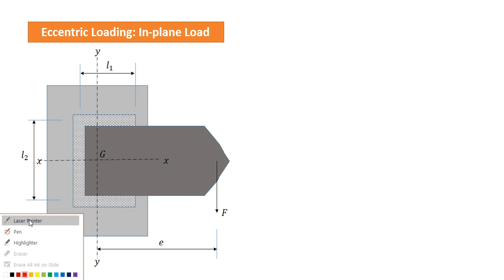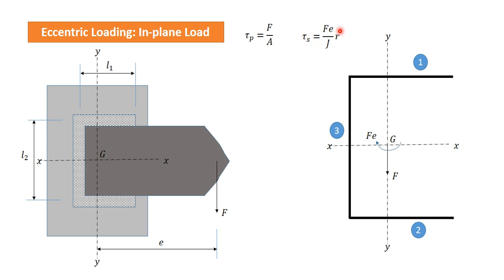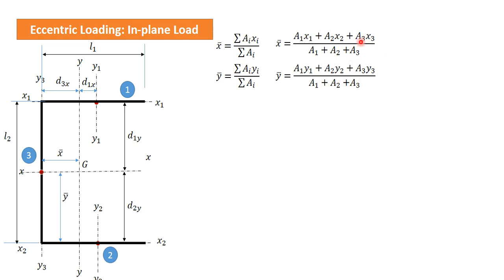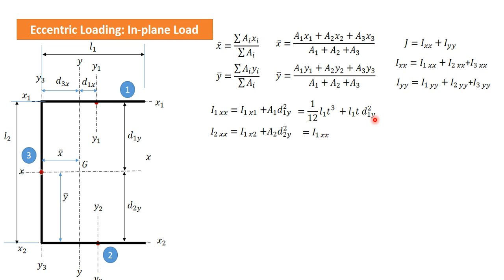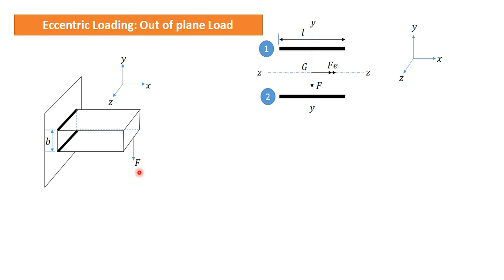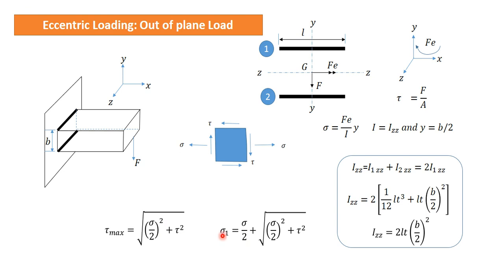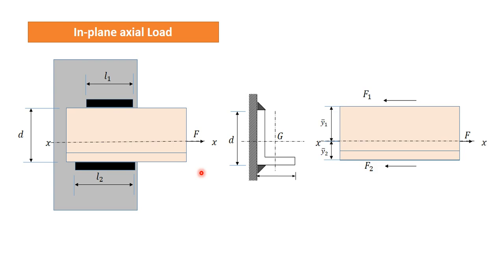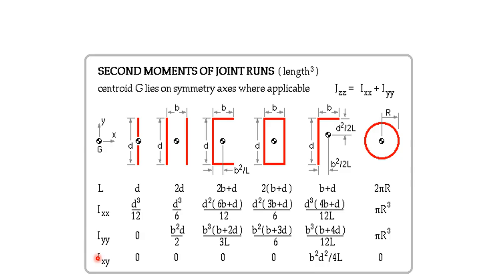Eccentrically loaded Welded Joint (Session - 2 Module-6: Design of Fasteners)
Eccentrically loaded Welded Joint, Design of welded joint, Type of Welded Joint, In Plane Axial Load, Parallel Weld, Load inducing Bending Effect, Load inducing Twisting Effect